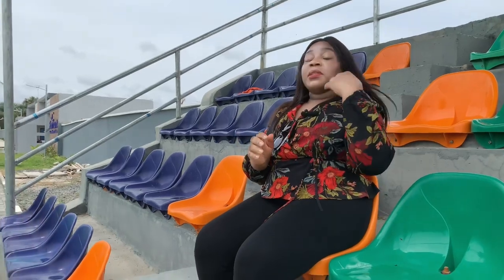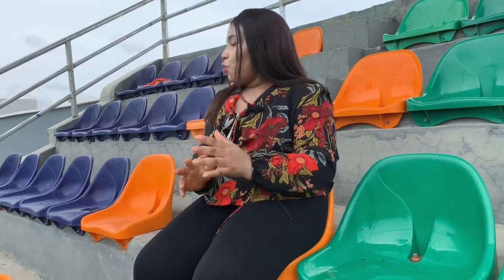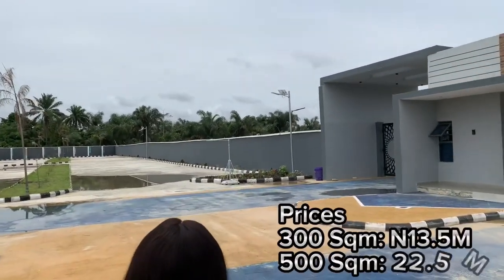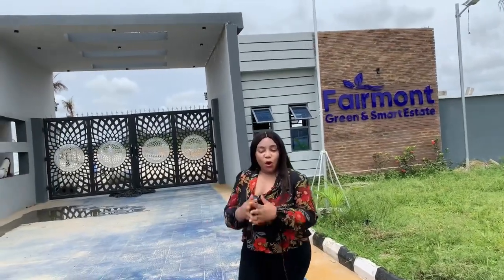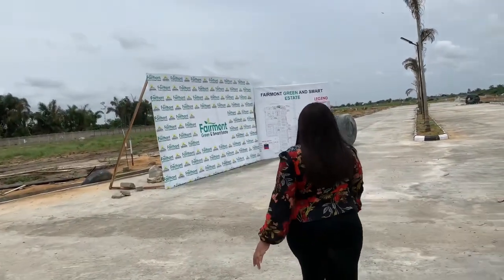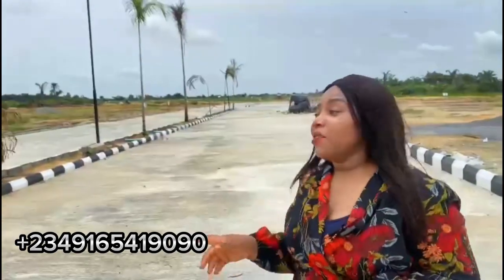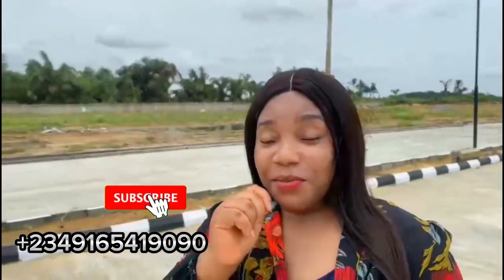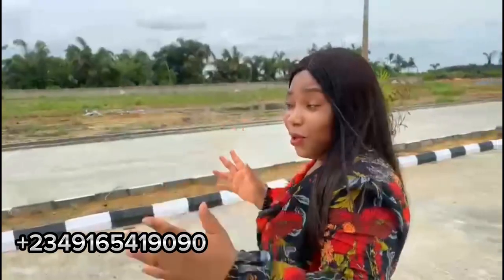Site Update on Fairmont Green & Smart Estate Opposite Lekki International Airport Lagos Nigeria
With 2 Million Naira initial deposit you can buy a Land opposite the New Lekki International Airport and spread your balance across 24 months.

PRICES
🟢500sqms: 22.5 Million Naira
🟣300 sqms: 13.5 Million Naira
🔴Commercial Plot: 1000 Sqm: N60 Million Naira

🟪Installment: Up to 24 Months plan

📌Location- Opposite the Lekki International Airport, Aiyetoro Ibeju Lekki Lagos Nigeria

FAIRMONT GREEN & SMART ESTATE

Features include;
👉Smart Infrastructure
👉Smart Energy
👉Solar Powered
👉Renewable Technology
👉Electric Vehicle-Car Charging Port
👉Recreational Centre

Neighborhood
👉Lagos State Rail Project
👉Alaro City
👉Dangote Refinery & Petrochemical Industry
👉Pan Atlantic University
👉Coscharis Group

🌹Won’t you rather invest in this fast paced eco-friendly environment?

Use the link below to chat me directly on Whatsap